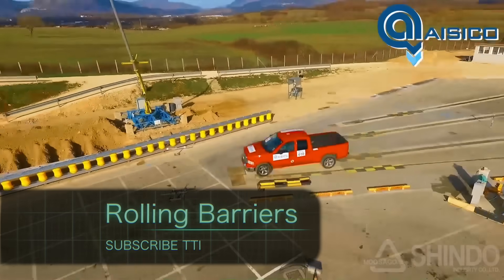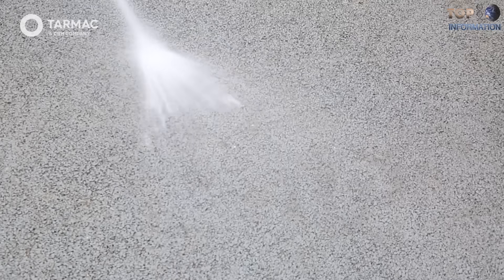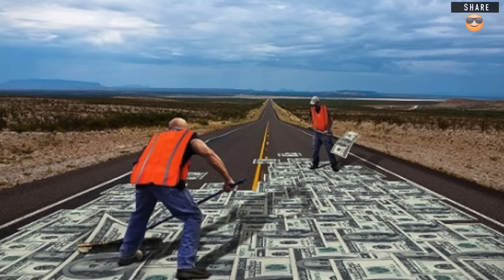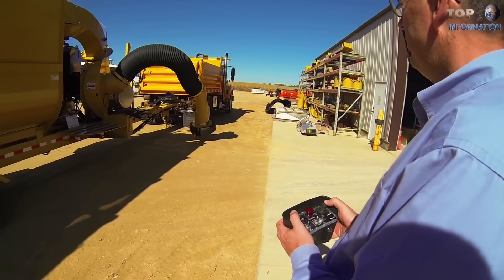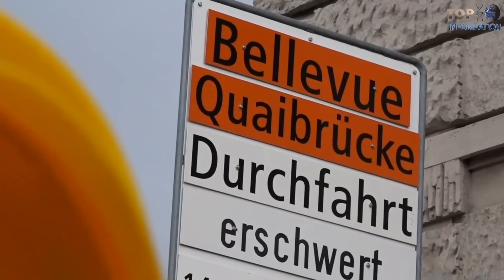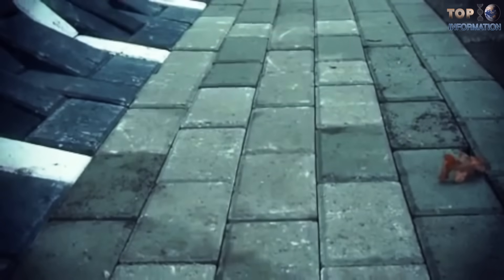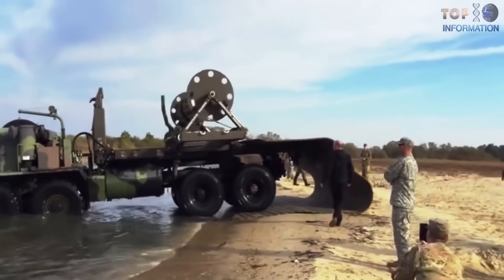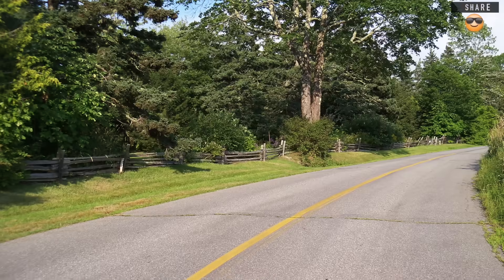10 Road Machines, Do They EXIST in Your Country ▶ 9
10 Road Machines That Every Government Should Possess 🌎
This is video About Road Construction, fast, affordable reliable, and futuristic road construction.
+ Rolling Barriers
highly elastic and shock absorbing materials=Ethyl-Vinyl-Acetate, cores are made up of Urethane. When the vehicle hits the Guardrail, the rotating barrel converts shock energy to rotational energy and guides the cars in the moving direction

+ Thirsty Concrete = made up of TopMix Permeable
developed by Lafarge Tarmac,
This concrete can drink 880 gallons of water or 4,000 liters in just 60 seconds. preventing the floods and puddles in urban areas.

+ Smart Roads= enriched with the most futuristic technologies
1) Smart Crossing
developed by Direct Line, displayed for the first time at Mitcham, in London.
2) The Solar Freakin Roadway
consists of smart microprocessing solar units and covered with a new tempered glass material, made up of recycling materials, generate neat and clean electricity from Sunlight,

+ The Road Cleaners
1) Spartan Leaf Pro= clean up the leaves during autumn
other models available in  remote-controlled varian.
2) Eskes Cleaning Machine
Developed by Eskas-Event-Cleaning. two massive suction tubes which allow the waste collection of various sizes and shapes.

+ Asphalt Repairs
this sticky, viscous black goop, which could prevent potholes by self-healing process similar to Wolverine. flows inside the microcracks.

+ Road-Painter
developed by a company STiM from Belarus.
The Knotur-700-TPK driverless, the Shmel-12A , Kontur-100 is a much smaller variant.

+ Road Brick Layer
1) RPS6-RoadPrinter
from RP-Systems, also manufacturers Eco-Printer, a lightweight all-electric version.
2) Tiger-Stone
another Road-Printing machine,  from a Dutch company Van-Ku.

+ THE ROAD-ZIPPER
increase the road’s capacity by decreasing the bottlenecks.

+ MGMS TRACKWAY
temporary modular roads, Medium-Ground-Mobility-Solution from Fawn-Trackway. These roads are made up of Lightweight Aluminum panels, which can be coiled around a metallic spool situates at the back side of the vehicle.

+ Road Bituminising Machine
The Shire-Of-Moora releases this video from Australia, that shows how a road is surfaced. A total of 4.9kms were completed over a two days period.